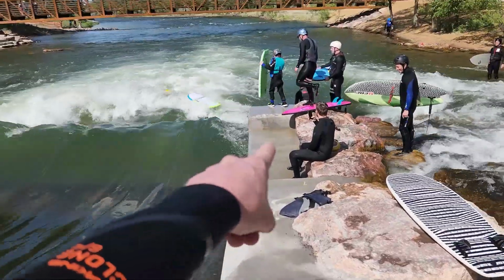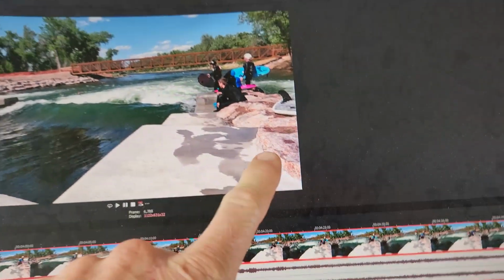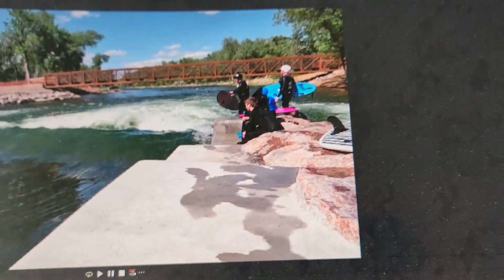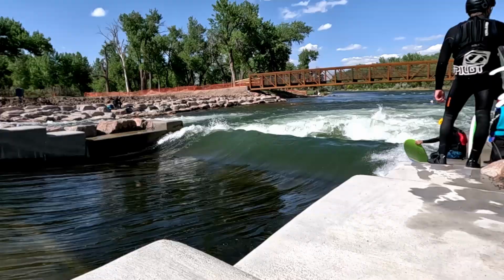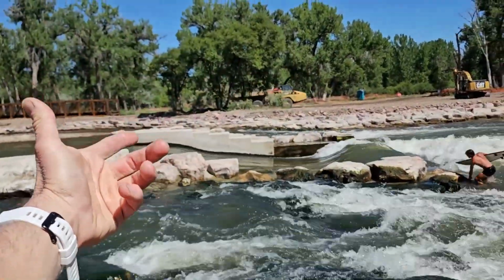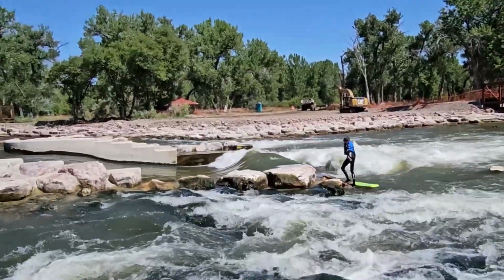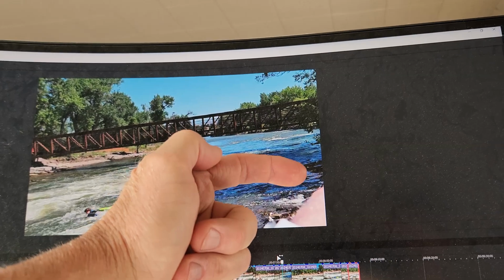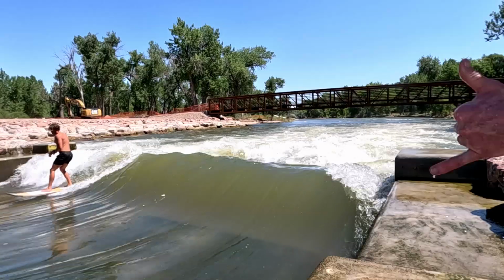River Surfing Pueblo Colorado's New Wave Everything You Need To Know Before You Go!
My Gear:

Oakley Flight Deck Size Large Goggles
Capita Snowboard 155cm
Snowboarding Helmet (not same one but close)
Snowboarding Gloves
Snowboard Boots
Oakley Sutro Sunglasses
Smith Helmet
My Bike is a Polygon T7 29er full suspension
Samsung Galaxy Z Flip 5
Samsung 22+
DJI Mavic Pro Drone
GoPro 11
I use Sony Vegas Pro to edit
My river surfboard is a 5.0 Softech EG

In today's video we are in Pueblo Colorado at their new green face river surfing wave which is beautiful. On weekdays there is nobody around but as word gets out more folks are showing up on the weekends. Lines are so much smaller than Salida and for my crew it's much closer. Now with the option of Wave Sixx in Denver or Pueblo or if your taking a road trip to Salida and now with Buena Vista's new wave coming under construction soon you have many options which makes it amazing so the crowds can spread out at the different waves.